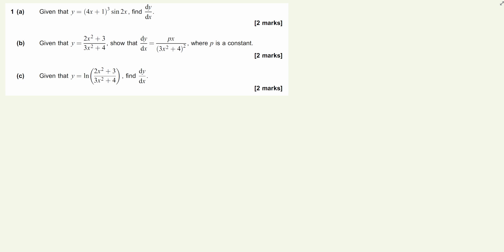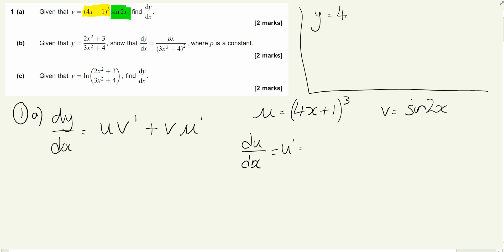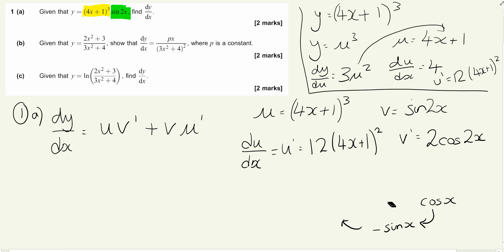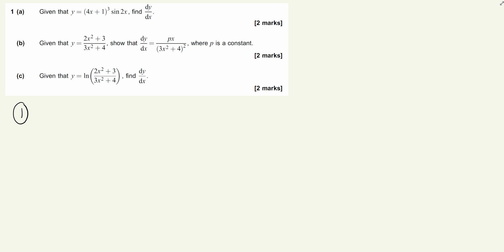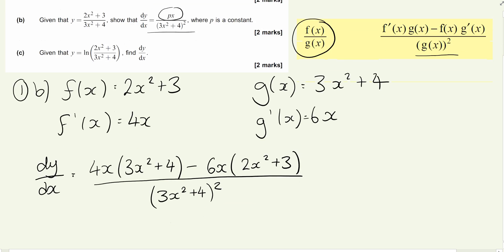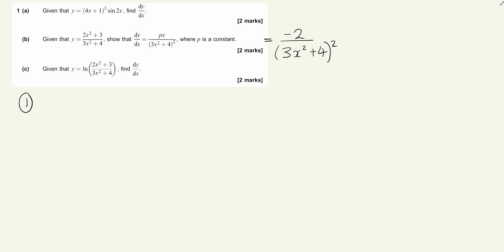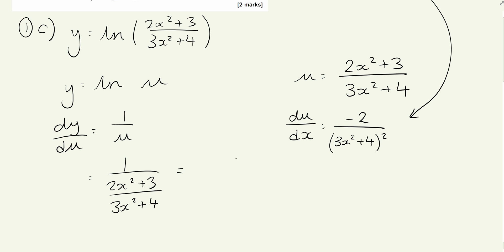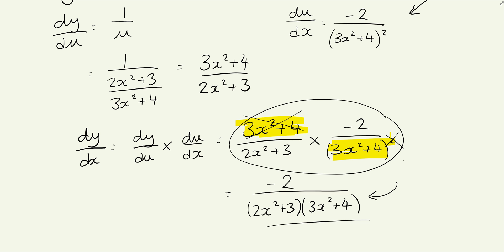AQA June 2016 Core 3 - Question 1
Video solution for AQA June 2016 Core 3 paper